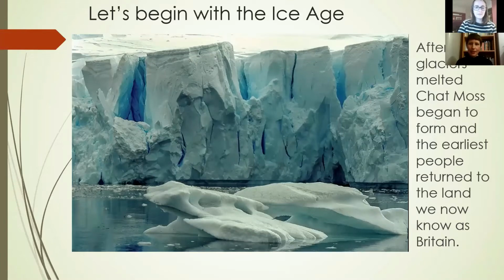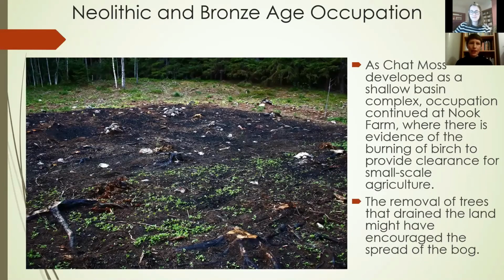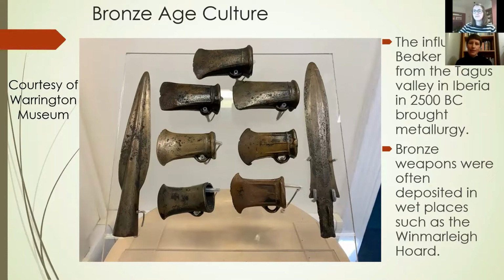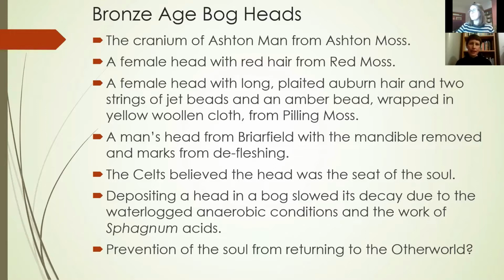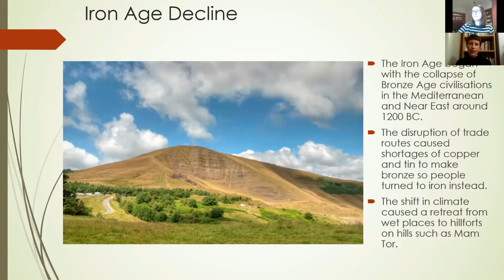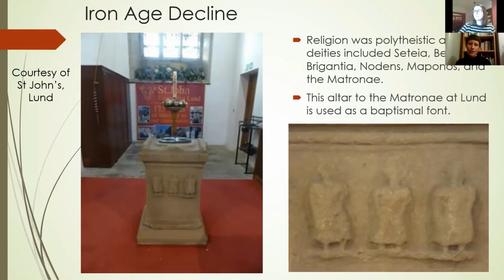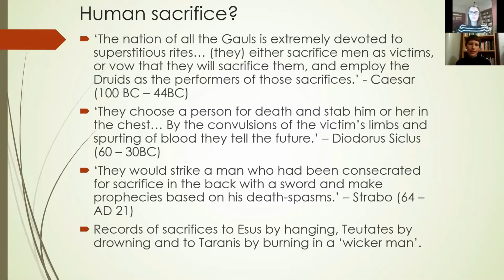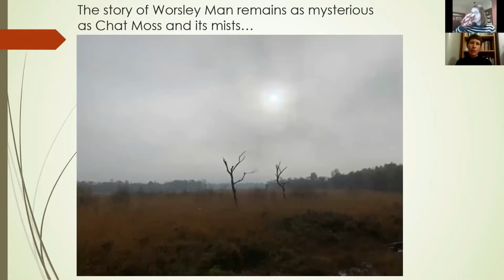The prehistoric archaeology of Chat Moss webinar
Once one of our largest lowland raised peat bog, Chat Moss straddles areas of Greater Manchester and there are signs of human habitation here for thousands of years.
This talk will cover how Chat Moss formed and some of the amazing archaeological finds that have been discovered in the area, along with what they can tell us about the people that lived there and their lives. Chat Moss also boasts it's very own bog body, Worsley Man. Find out what happened to him and explore some theories about how he ended up in the bog.